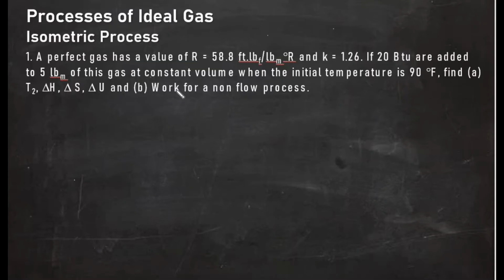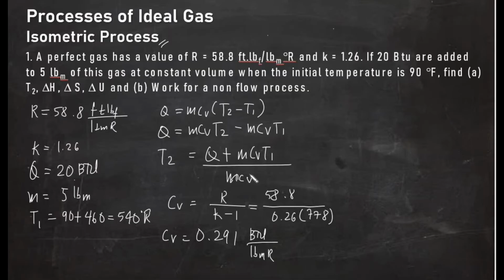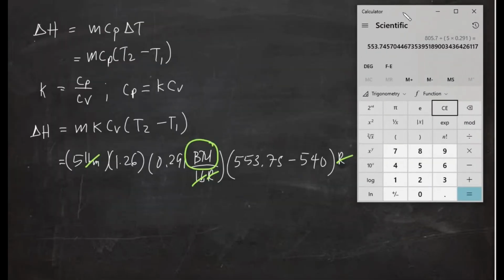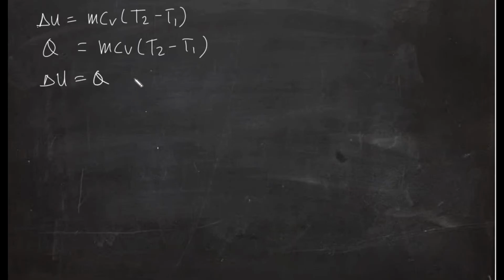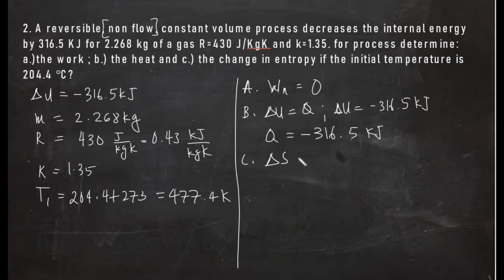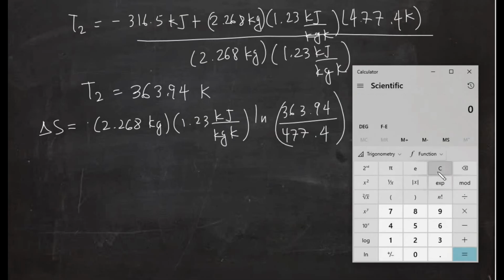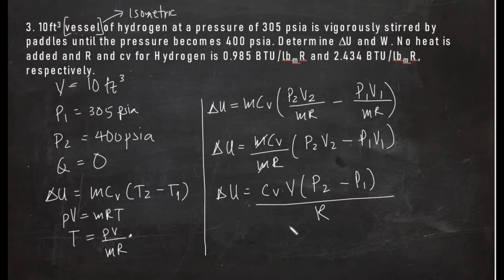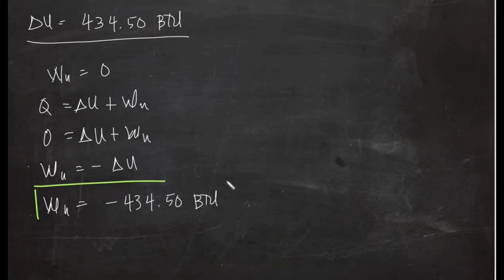Solved Problems for Isometric Process | Discussion of Formulas | Step by Step Solution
An isometric process is a thermodynamic process, in which the volume of the closed system remains constant. It describes the behavior of gas inside the container, that cannot be deformed or inelastic. Since the volume remains constant, the heat transfer into or out of the system changes the internal energy (the temperature) of the system.
Problems discussed in this video are:
1. A perfect gas has a value of R = 58.8 ft.lbf/lbm°R and k = 1.26. If 20 Btu are added to 5 lbm of this gas at constant volume when the initial temperature is 90 °F, find (a) T2, ∆H, ∆ S, ∆ U and (b) Work for a non flow process.
2. A reversible, non flow, constant volume process decreases the internal energy by 316.5 KJ for 2.268 kg of a gas R=430 J/KgK and k=1.35. for process determine: a.)the work ; b.) the heat and c.) the change in entropy if the initial temperature is 204.4 °C?
3. 10ft3 vessel of hydrogen at a pressure of 305 psia is vigorously stirred by paddles until the pressure becomes 400 psia. Determine ∆U and W. No heat is added and R and cv for Hydrogen is 0.985 BTU/lbmR and 2.434 BTU/lbmR, respectively.